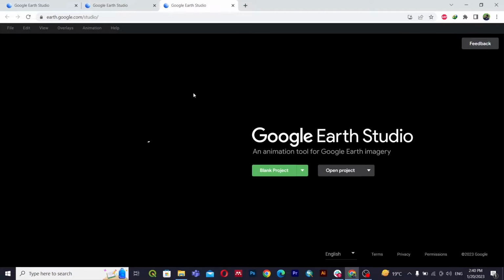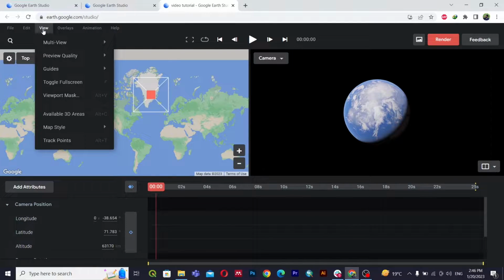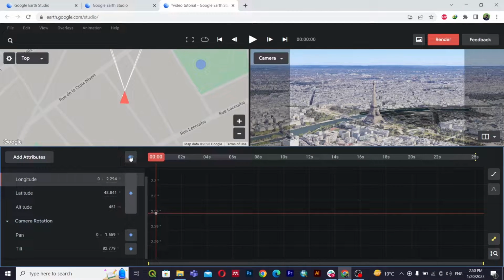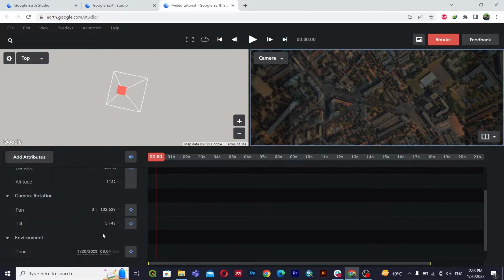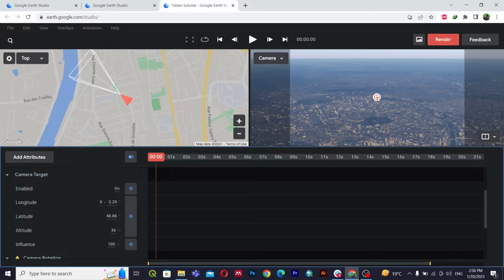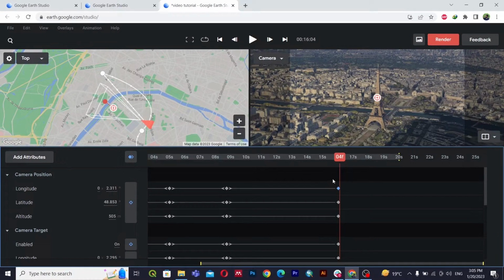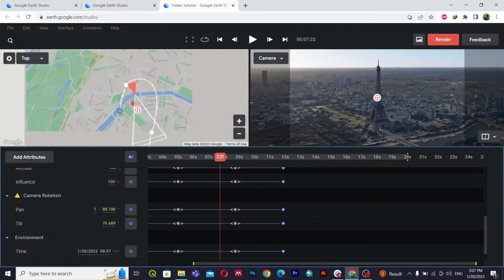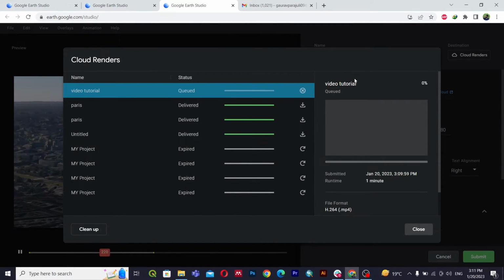Google Earth Studio Tutorial - Create Amazing Map Animations || The GIS Hub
In this tutorial, we're going to learn how to create amazing map animations using Google Earth Studio. We'll cover everything from creating a map template to adding layers and animations.

If you're interested in learning how to create stunning map animations with Google Earth Studio, then this tutorial is for you! By the end of this tutorial, you'll have the skills you need to create incredible map animations that will wow your audience!

Thank you everyone for watching this video. I hope this video was helpful